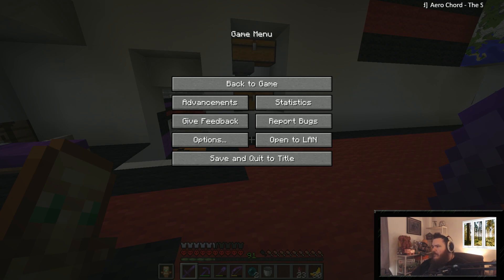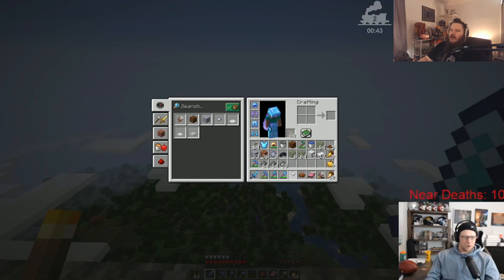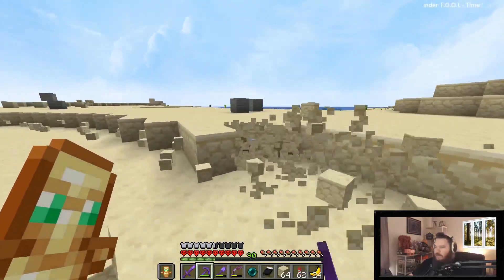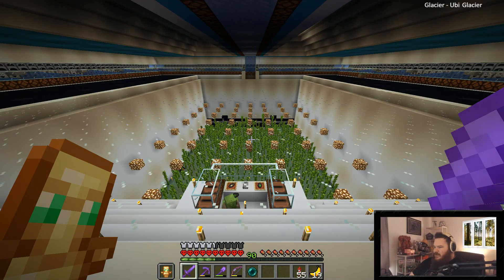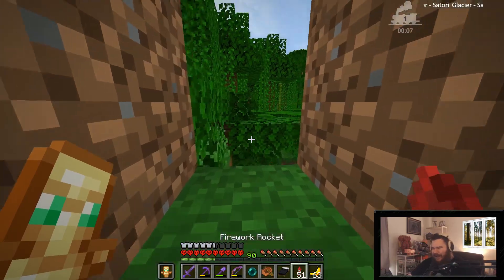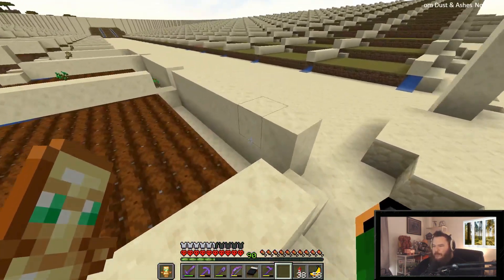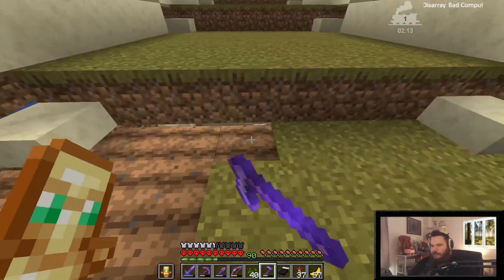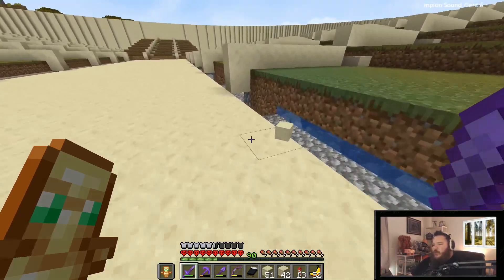You Won't Believe How Bullied I've Been - BDB S3E436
After starting the HCMC100 challenge on Twitch I decided to start my own HCMC200 challenge to not only complete all advancements but also build every single farm in a hardcore world. We call this series Big Dumb Builds!

Minecraft 1.16.5